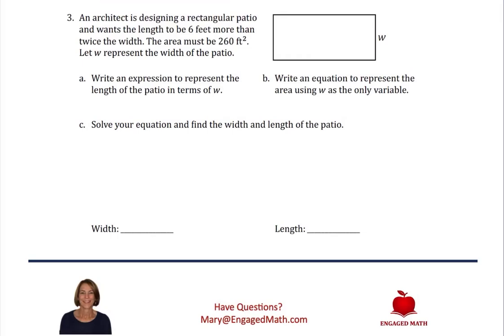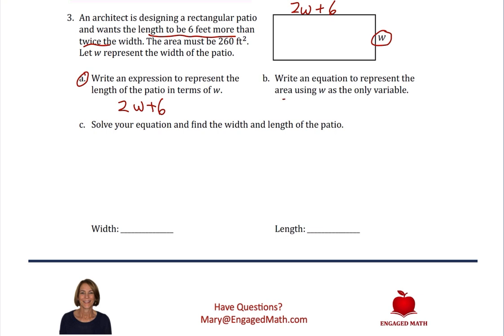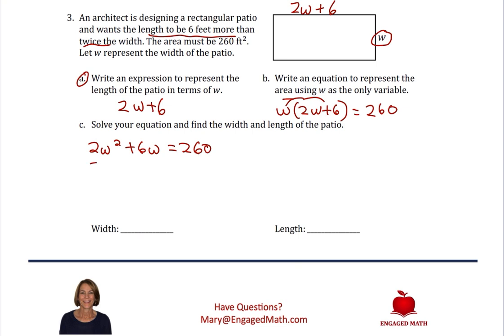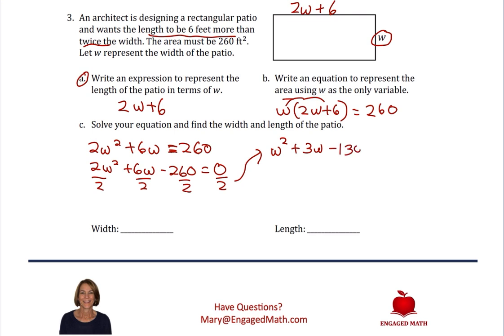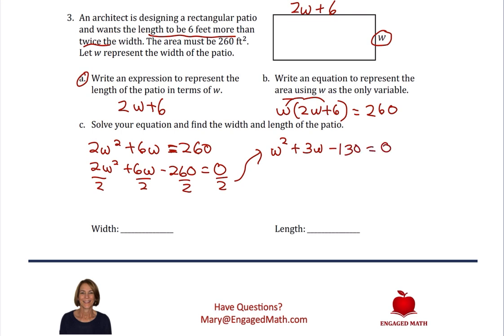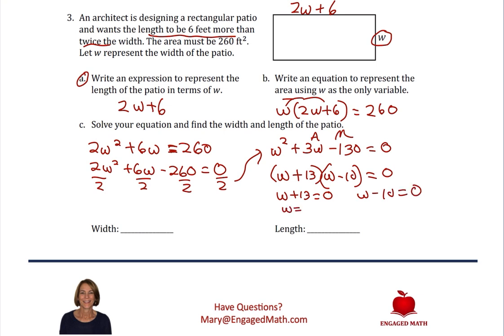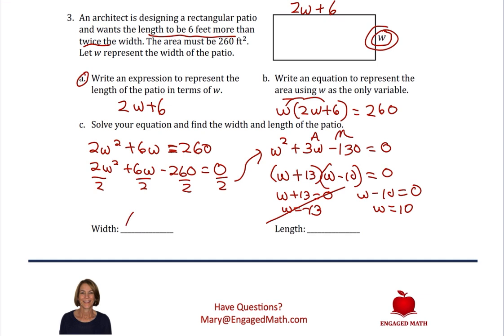Find Dimensions of a Rectangle | Quadratic Area Word Problem Explained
📘 Engaged Math – Algebra 1 Workbook
Lesson 28 • Problem 2
Lightbulb Problem (More Challenging)
Topic: Quadratic Area Problem (Patio Dimensions)

In this video, we solve a quadratic modeling problem involving area.
You’ll learn how to:
• Write an expression for length in terms of width
• Build an area equation using Area= Length * Width
• Convert the expression into a quadratic in standard form
• Solve the quadratic to find actual dimensions
• Interpret which solutions make sense in context

This is a great problem if you're reviewing quadratic applications, modeling with variables, or area-based reasoning.

Includes:
• 33 lessons
• 500+ scaffolded practice problems
• Step-by-step video explanations (via QR code access)
• Student-tested design

⏱️ Chapters
00:00 – Intro
00:09 – Writing length in terms of width
00:32 – Building the area equation
00:51 – Converting to standard form
01:46 – Solving the quadratic equation
02:20 – Finding valid dimensions
02:37 – Final answer